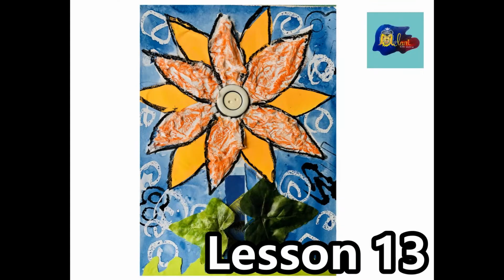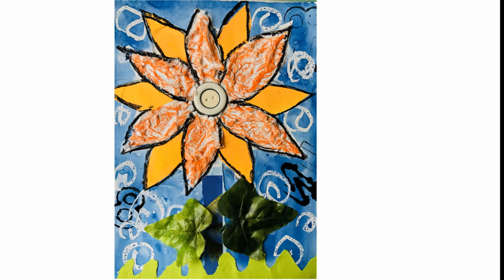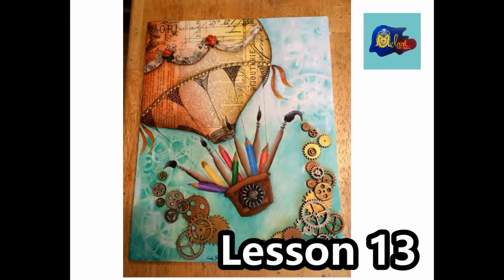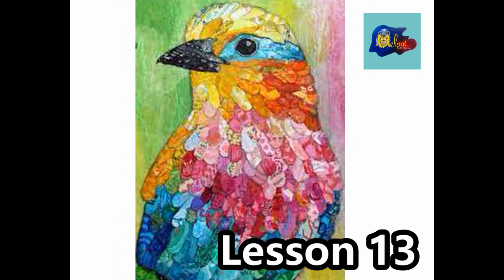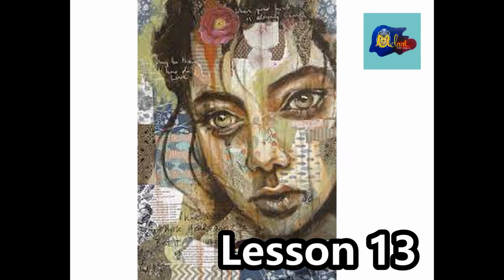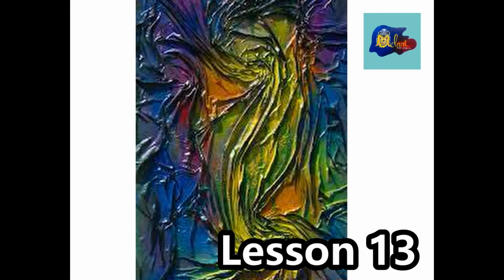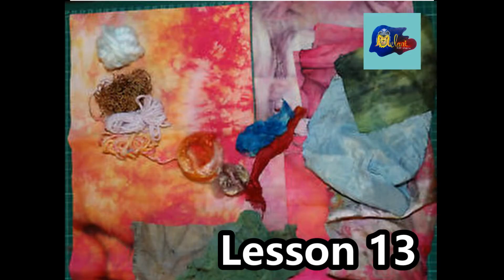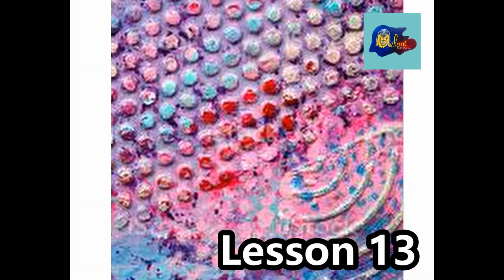How to do a mix media art # Lesson 13 # [ By Art School]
Hi friends this is our thirteenth  lesson. This video teach you how to do a mix media art with texture. Stay with us.